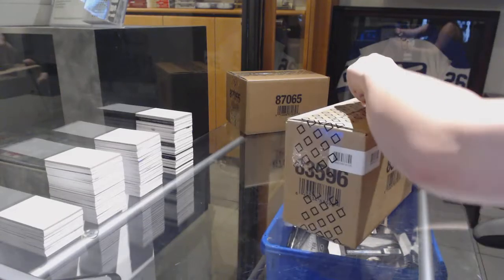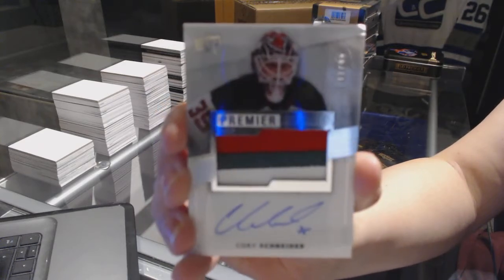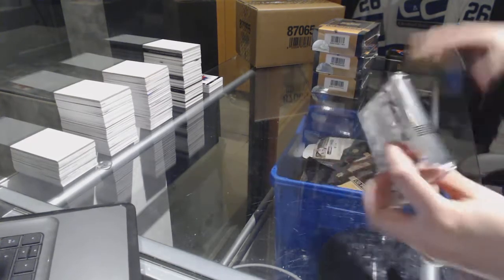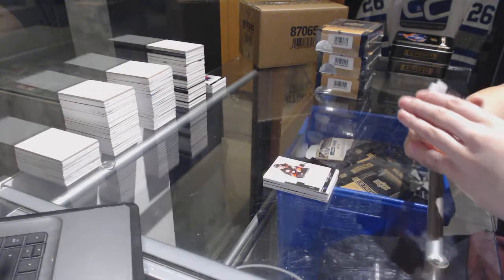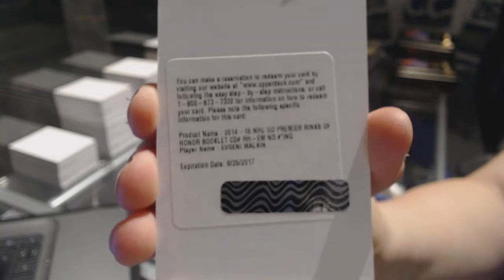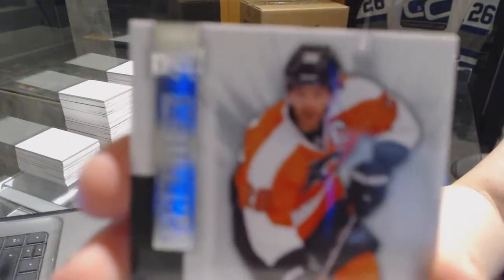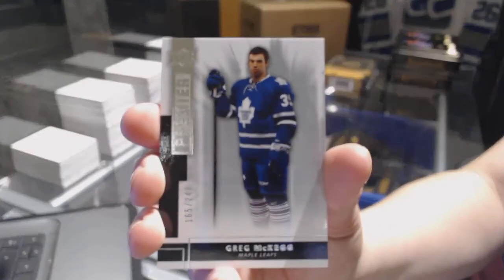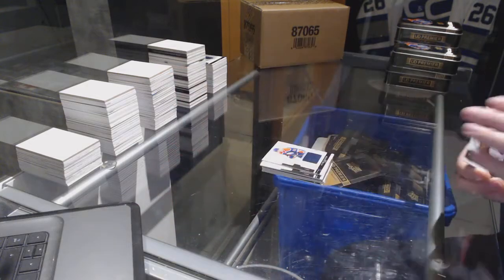14-15 Upper Deck Premier Hockey 5 Box Case Break - C&C GB #7434